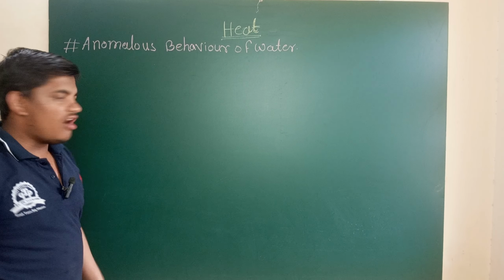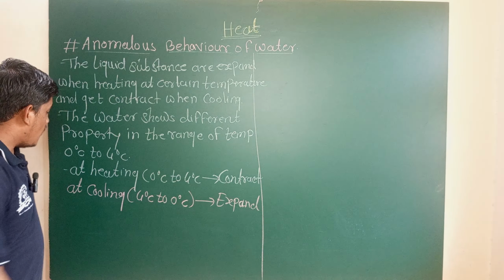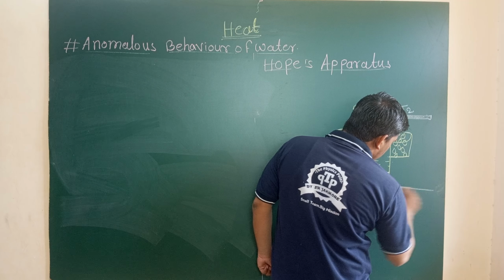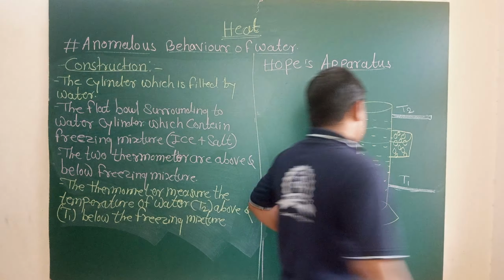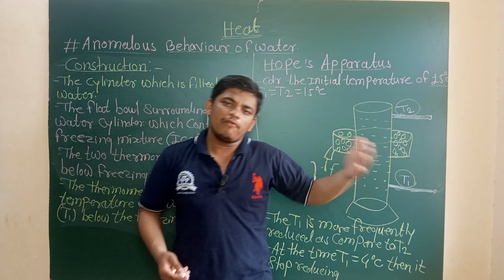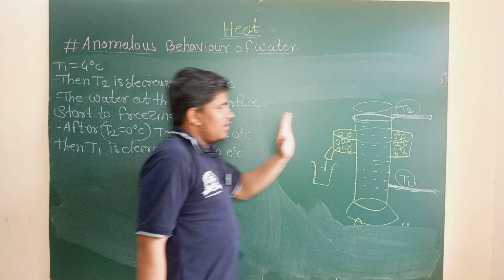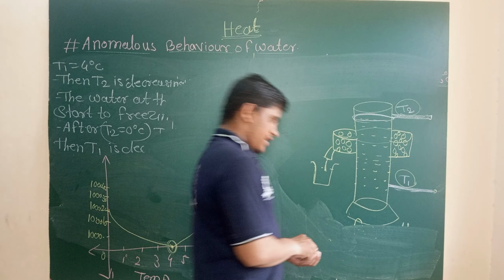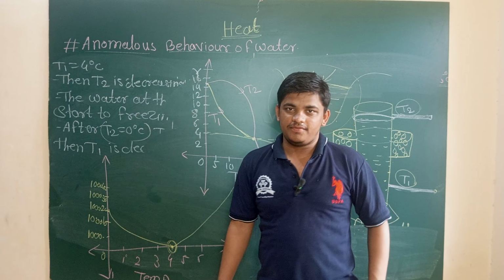Science | Heat | Anomalous Behaviour of Water | Hope's Apparatus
This is the lecture number seconds of the chapter heat in this lectures we are discuss about the anomalous behaviour of water. The water shows the different behaviour in the temperature range of zero degree celsius to the 4 degree Celsius. Ordinary substance gets expand when it is heating and it contract when it is cooling but the water is expand at the time of cooling between the four degree celsius to 0 degree Celsius and it gets contract when it heating from zero degree celsius to 4° c.
This this phenomena is called as the Anomalous behaviour of water.
The study of anomalous behaviour of water by the hopes apparatus.
The construction of hope's apparatus is as like the cylinder is filled by the water and the flat balls which are filled by the freezing mixture.
The freezing mixture is the mixture of ice and salt. The freezing nature is help to freeze or decreases the temperature of water inside the cylinder. There are two thermometer attached above the flat balls and below the flat balls to measure the temperature of above the freezing mixture and below the freezing mixture.
T1 is the temperature of belive freezing mixture and T2 is a temperature of above free freezing  mixture.
At the initially T1 temperature is more rapidly  decrease at compared to the T2.
At 4° c when is stop to decreasing the temperature and T2 is decreasing up to the zero degree celsius.
The water has minimum value at the four degree celsius and maximum density.
Yesterday the decreasing of volumes when the temperature is arises with the help of graph between the temperature and volume.
How to decrease in the temperature of t1 and t2 understand with the help of between the temperature and time.
Frequently measure the temperature Puri 5 second.